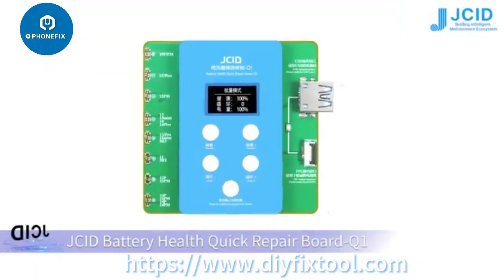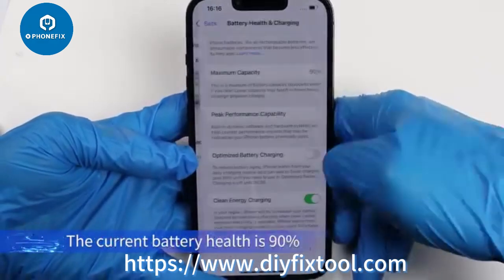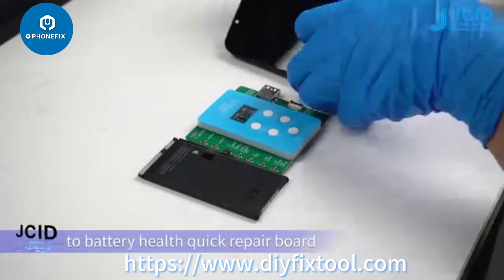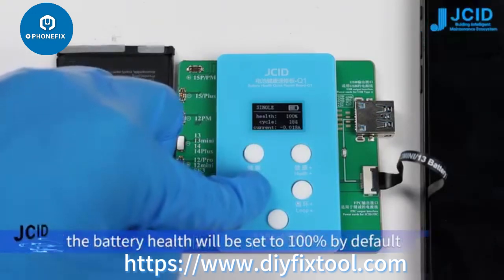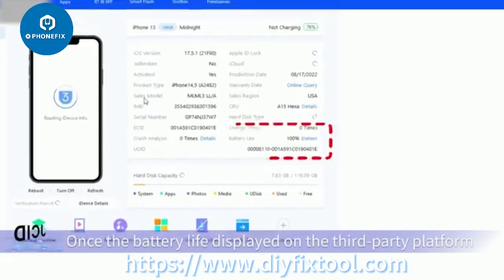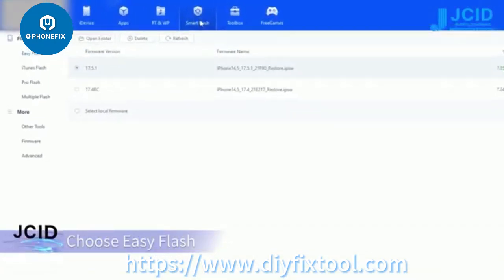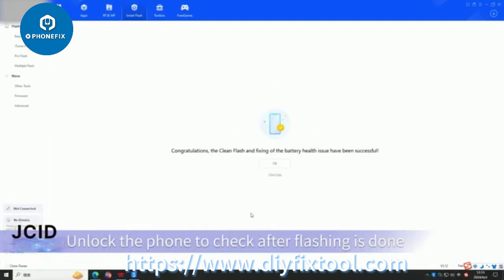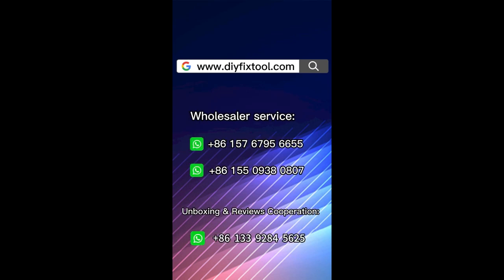JCID Q1–Fast and Easy iPhone Battery Health Modification Tool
Want a fast way to modify iPhone battery health data? The JC-ID Q1 repair board requires no FPC cables and works offline. Reset battery stats and cycle data easily for iPhone 11–15 Pro Max. Perfect for quick fixes and repairs! ⚙️🔋